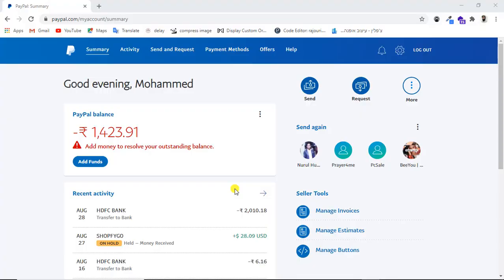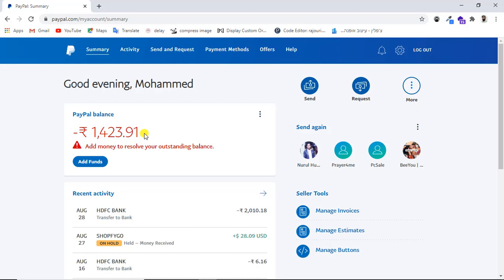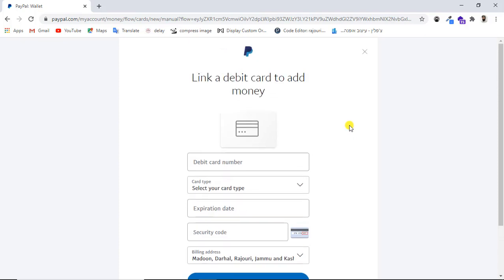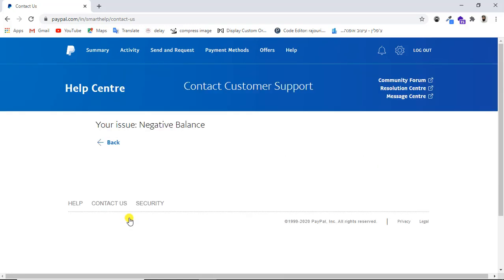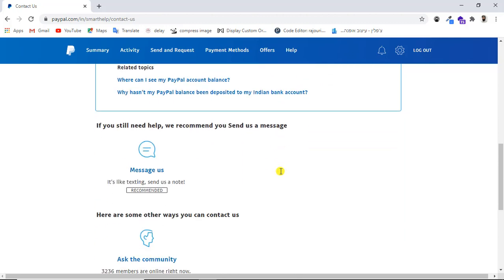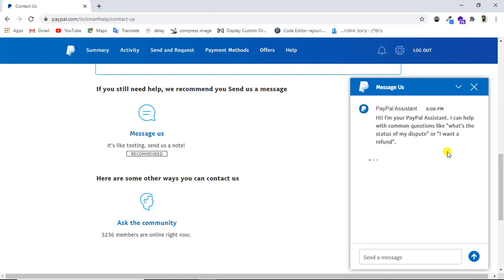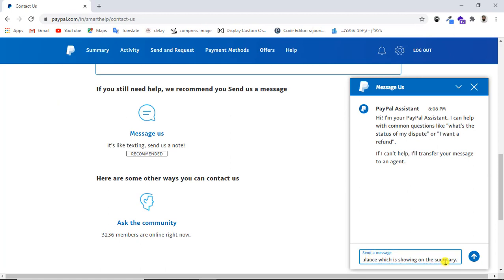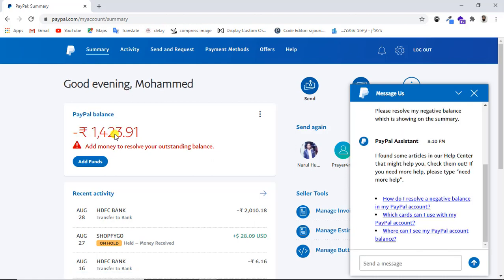Add 💰Money to Resolve Your Outstanding Balance | 🤑🤑PayPal Negative Balance Error Solved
Add money to resolve your outstanding balance. You will get the proper solution from this video.

👋Skype: mohdramzaan112